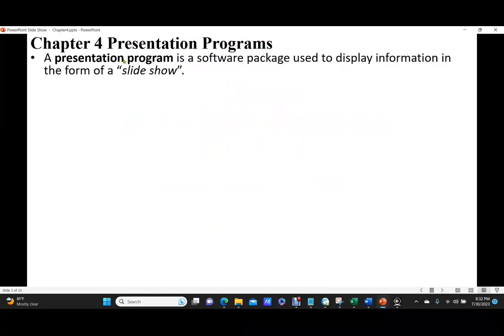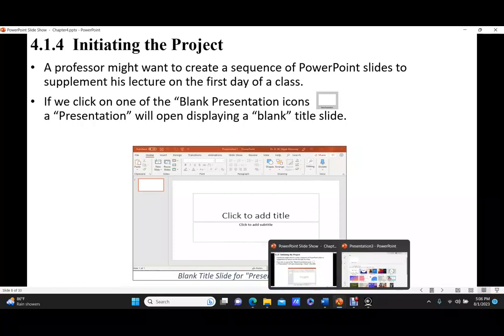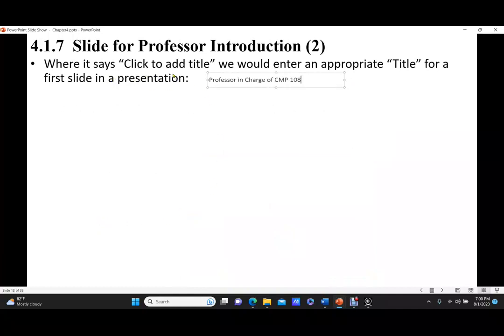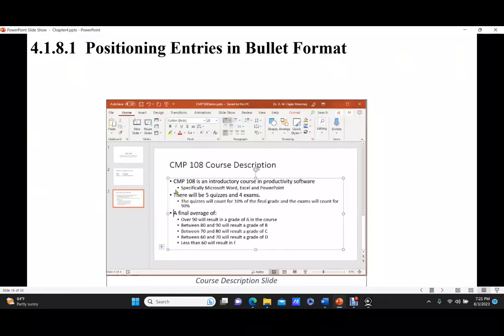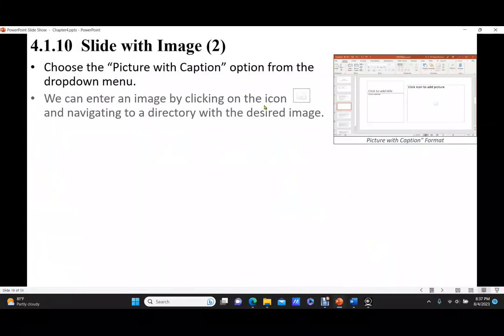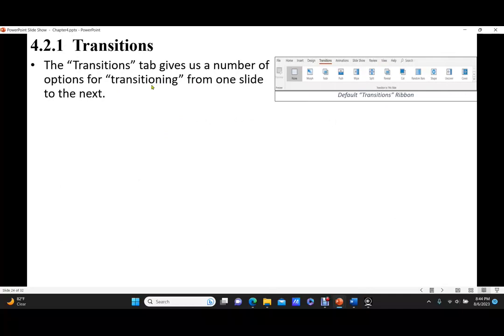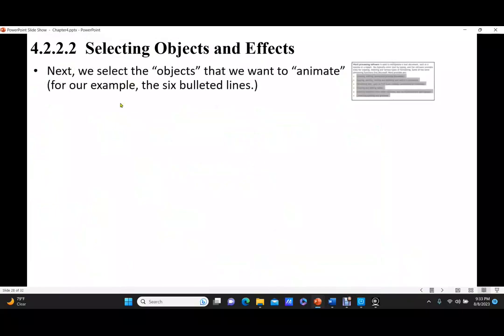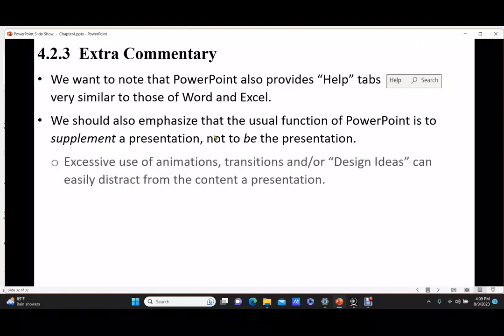OfficeSoftware 4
Video supplement for Powerpoint supplement for chapter 4 of Introduction to Office Software 2022 Using Windows 11 and Office 365